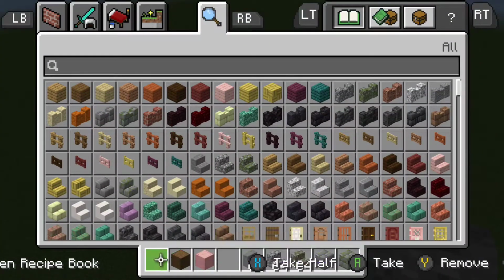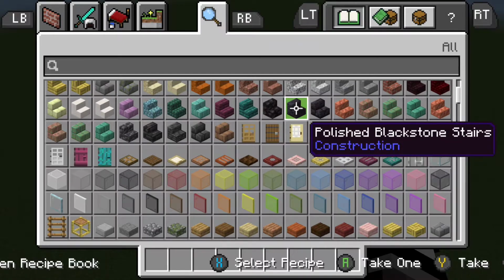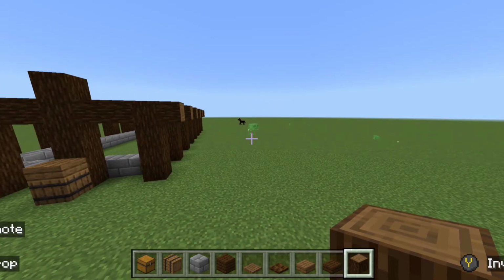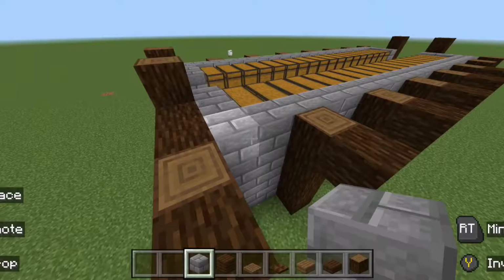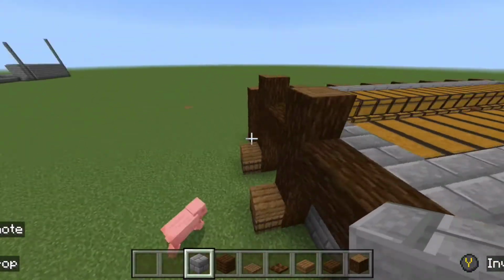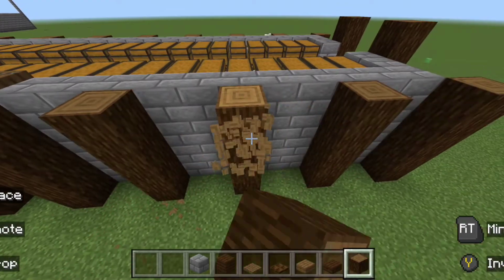How I became More Organized In Only 10 Minutes | Bob's MC.